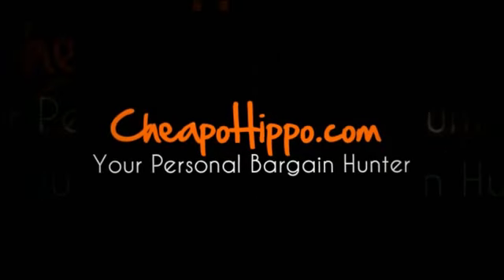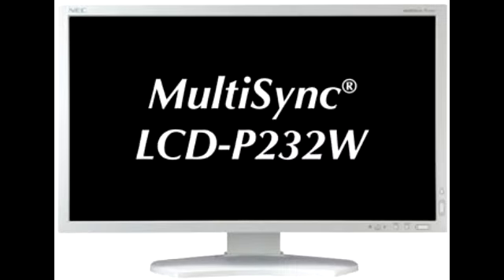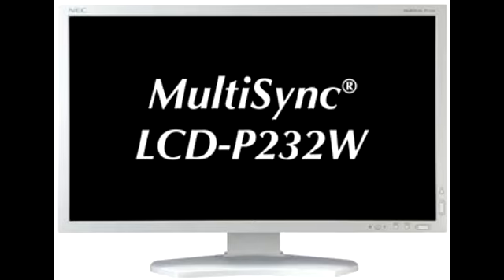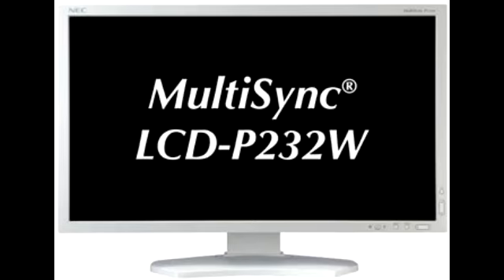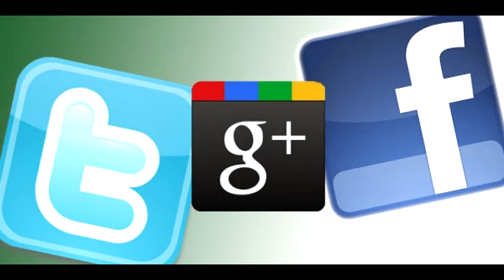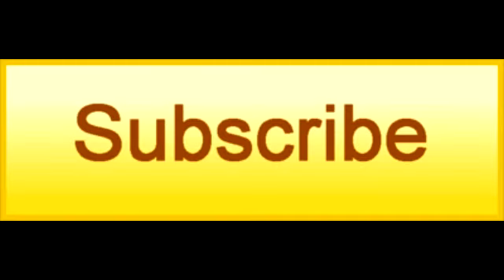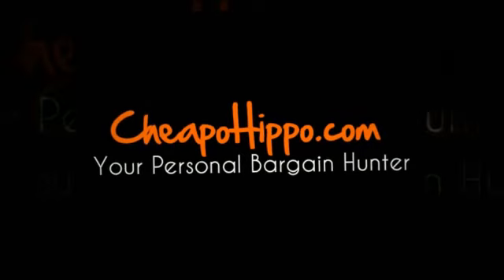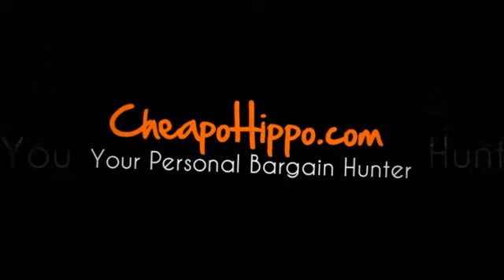NEC MultiSync LCD P232W 23 Inch LCD Monitor for $629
NEC MultiSync LCD-P232W 23-Inch LCD Monitor for $629 + Shipping